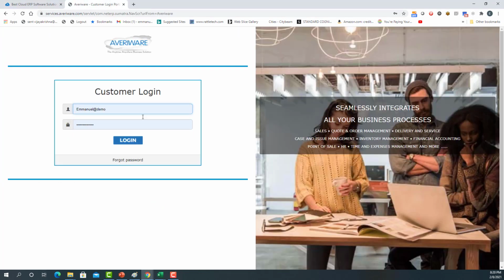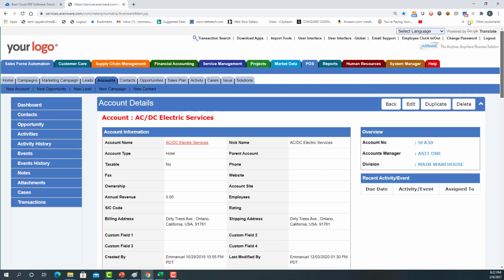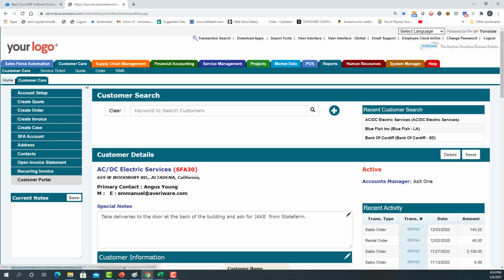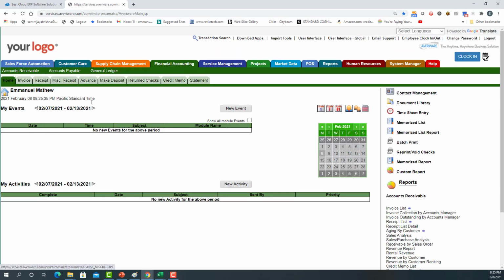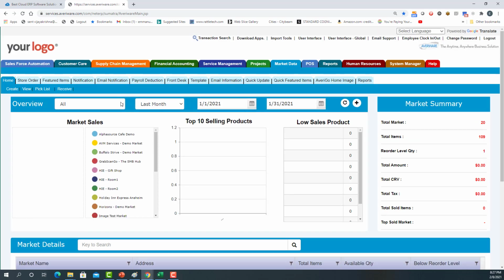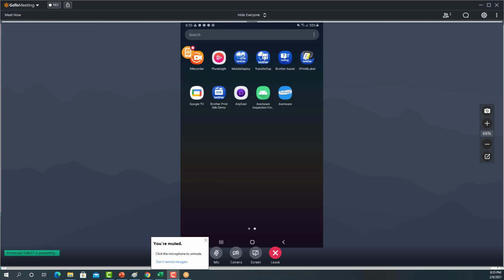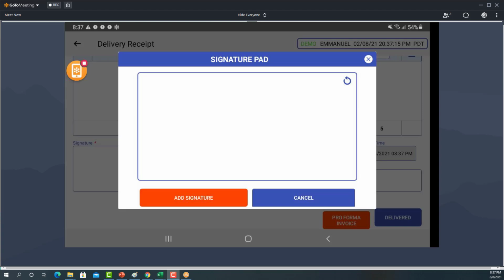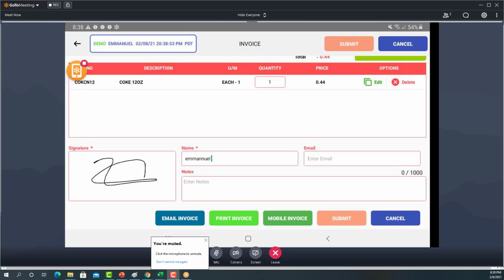SaaS / Cloud Business Application (ERP), Customer Portal & Mobile App Overview 2021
Averiware Cloud Business Application, Customer Portal and Mobile App.
This video will give you an overview of Averiware Cloud ERP. Averiware will  help you manage you organizations, s and from:
- Leads, Opportunity  to Sales and Collection ,
- Purchase Order  to Material Receipt and Account Payable payment.
- Quote , Orders, Pick , Pack and Deliver and Invoice and Collections.
- Full Accounting AR, AP, GL.
- Manage Inventory , Warehouses , Price List and Catalogues.
- Track Projects, Cases, Issues, Preventive Maintenance.
- And give your Delivery and Route Drive and Field Service team full visibility while on the  road.
Stop using, email and text to track issues!

We are a great solution for the following industries:
- Distribution
- Delivery Service
- Beverage Distribution
- Professional Services
- Field Service firms
- Vending
-ECommerce